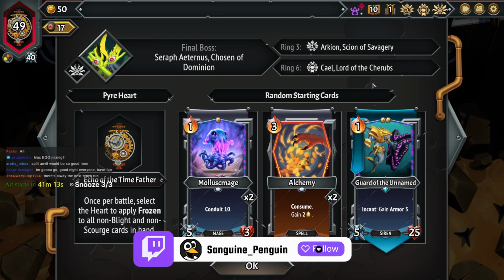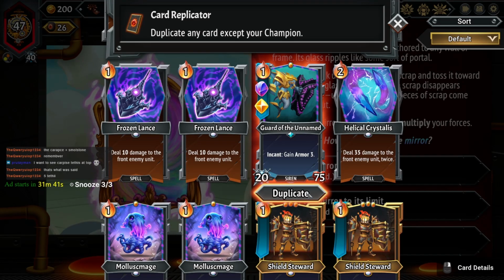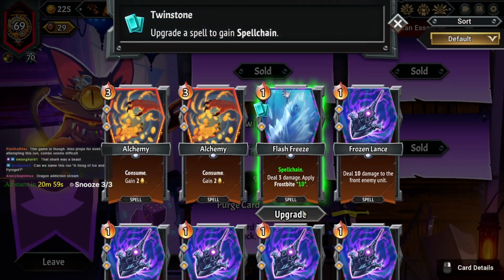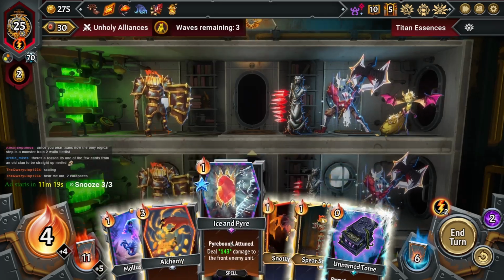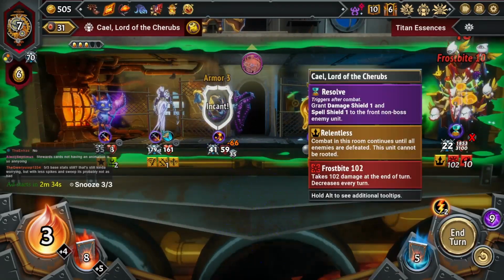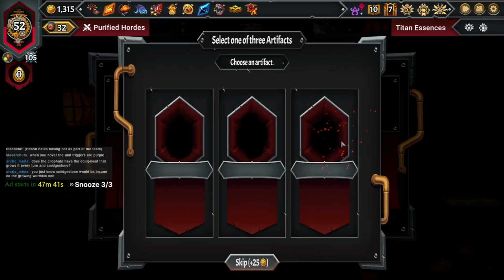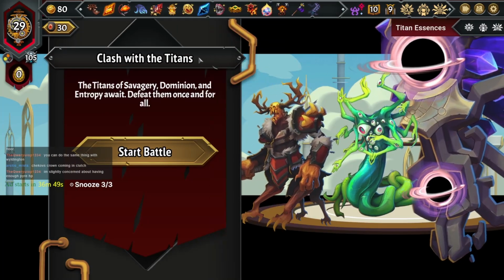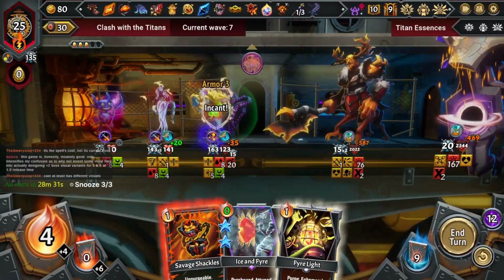Tethys the TRUE Bane of Titans! - no restarts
Covenant 10 - Titan 2 Stygian / Pyreborne
Game: Monster Train 2, Roguelike

Our second Titan victory is powered by the tiniest of allies! Tethys, backed by two units fortified with Smidge Stones, harnesses the Overgrowth Carapace combination, infinitely cycling its ability. With well-timed artifacts, crushing Sap, and a few perfectly placed Pyreclasms, we dominate every floor of the Titans with unrelenting precision!

Catch me live streaming a few days a week at [Twitch.tv/sanguine_penguin] I’d love to answer your questions about the incredible game, Monster Train.